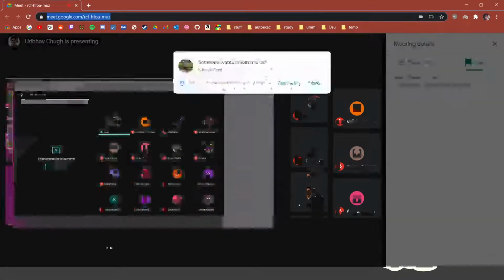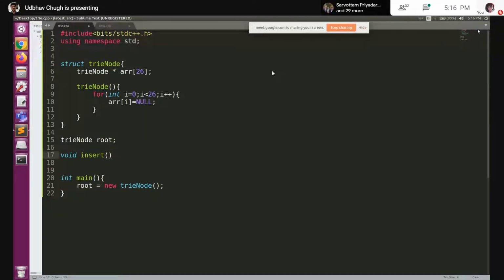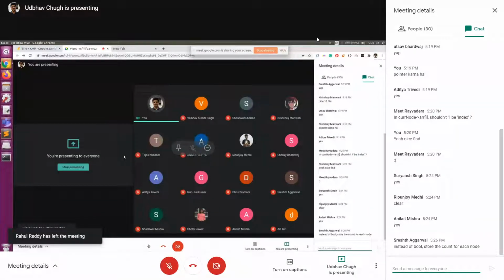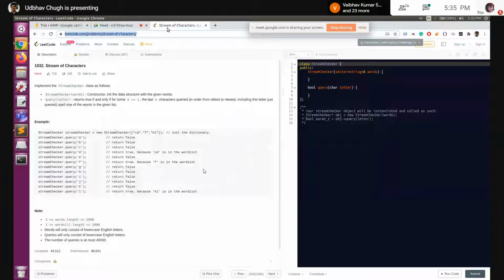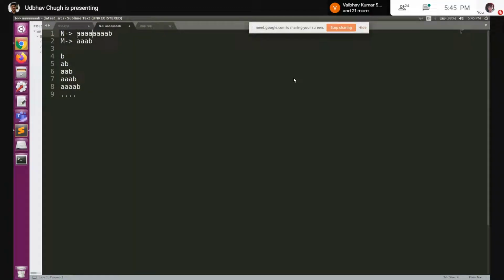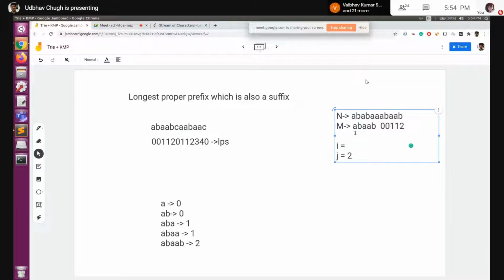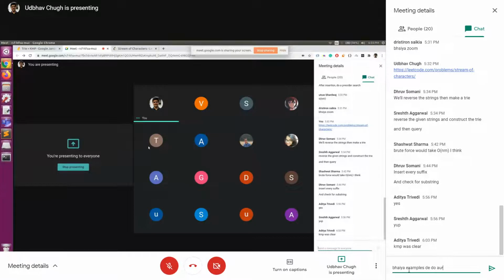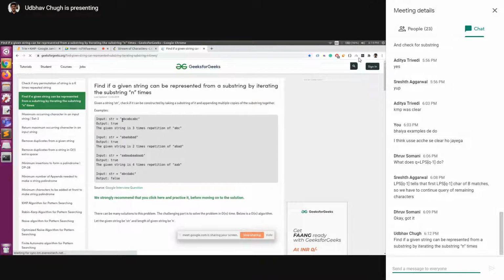Algomaniacs | Lecture on Tries and KMP Algorithm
A live lecture about the Tries and KMP algorithm, which are very powerful tools to be used in string problems, taken by Udbhav Chugh, aka udbhav99 on codeforces and codechef. This video is a part of "Algomaniacs", a series of lectures on Competitive Programming by the Coding Club IITG.